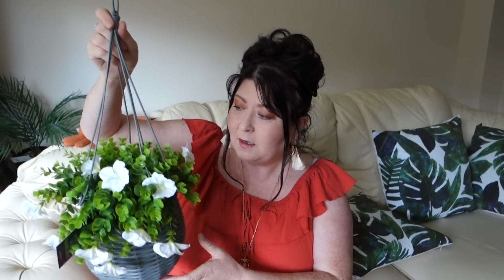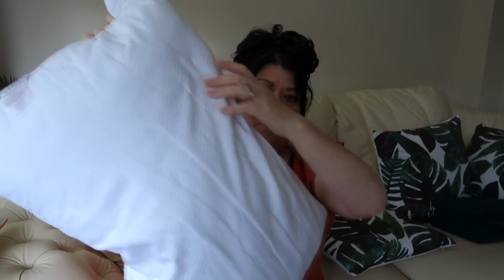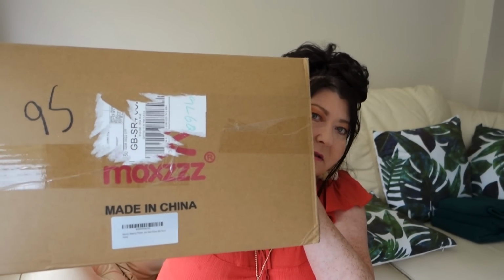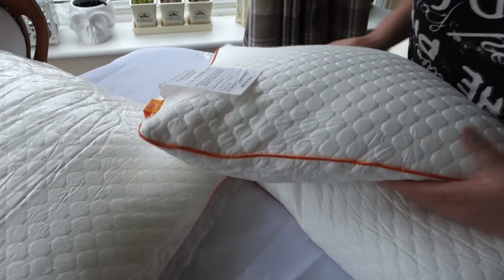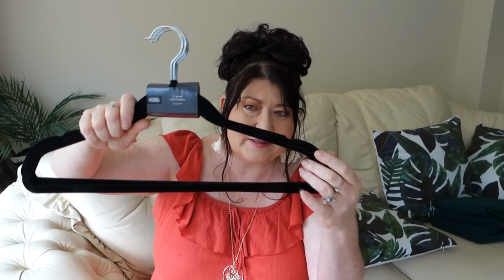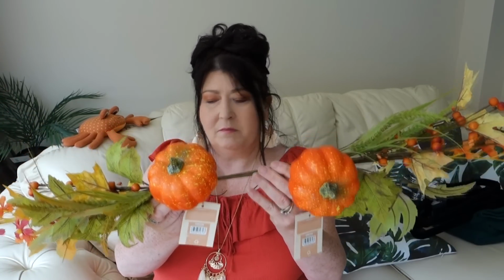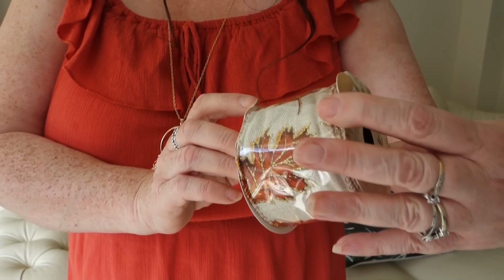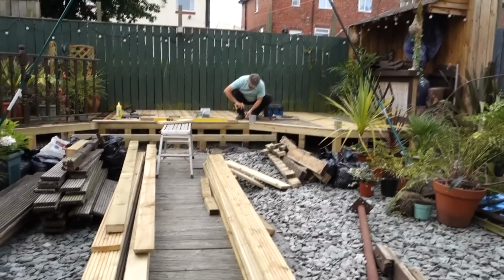THE RANGE, HOMEBARGAINS, ASDA & MAXZZZ PILLOWS